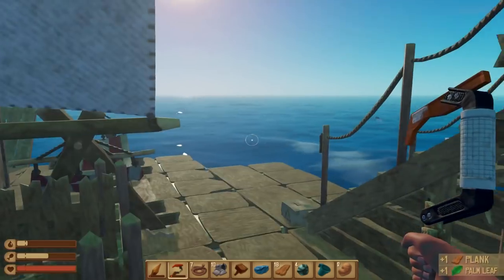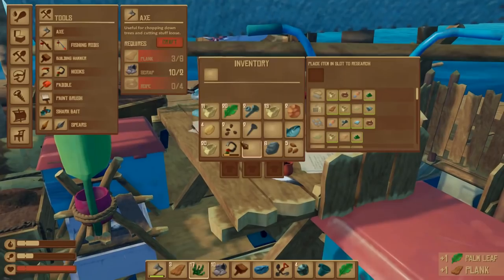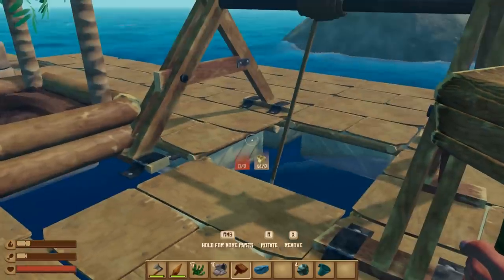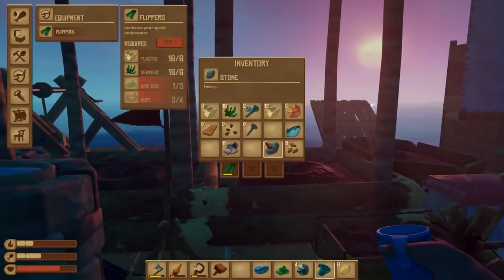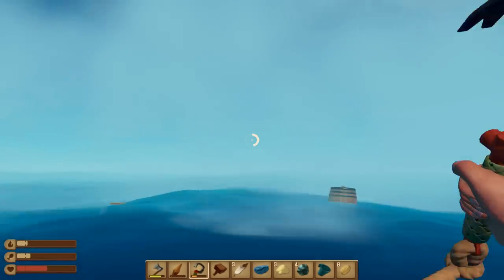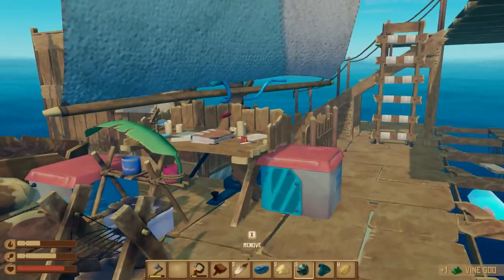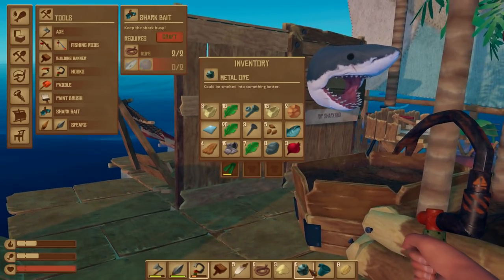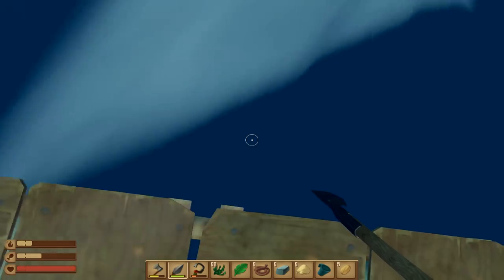METAL SPEAR (BEST WEAPON!) + STATIONARY ANCHOR UPGRADE! ( Raft Survival Gameplay Part 8 )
Welcome to RAFT, a HUGE NEW SURVIVAL GAME that has us making the Metal Spear as we're doing a STATIONARY ANCHOR UPGRADE in today's Raft Survival Gameplay Part 8 video! Raft Survival Gameplay is a ton of fun so far, so I hope you guys enjoy the Raft Survival Gameplay video!

What is Raft Survival?

the ocean!

survival.

Features:
● Fight! Defend your raft from the dangers of the ocean. family friendly pg clean